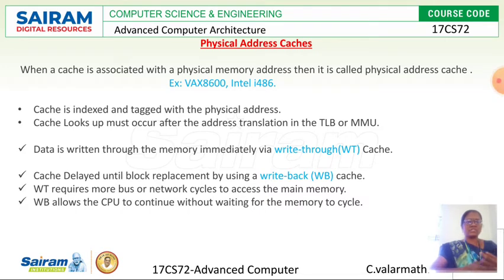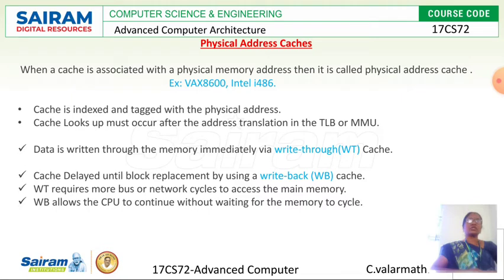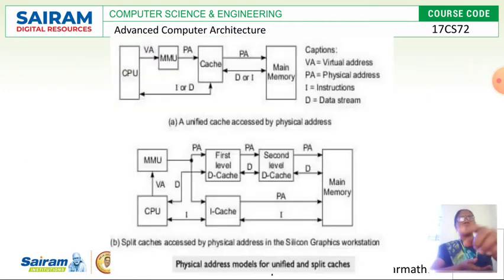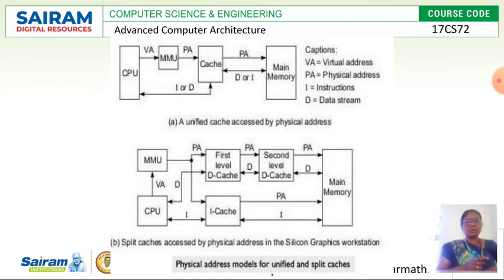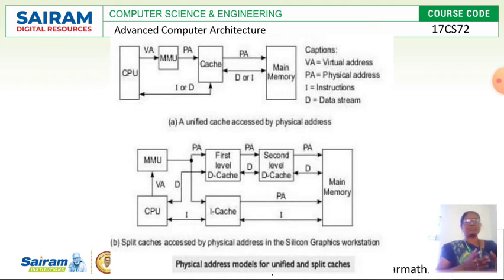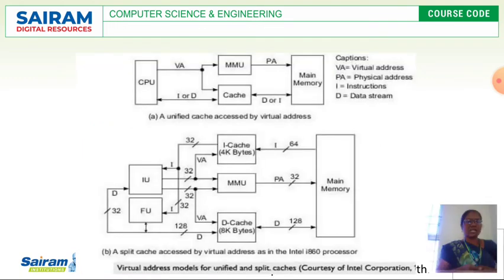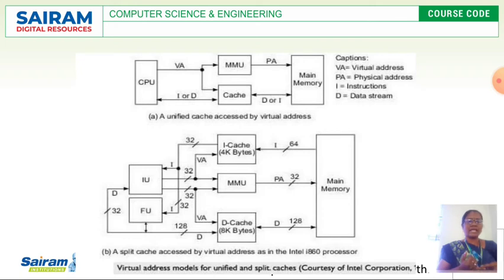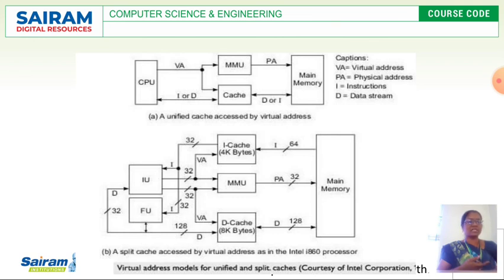Lecturevideo_17CS72_Module3_Cache Memory addressing models_valarmathi.c